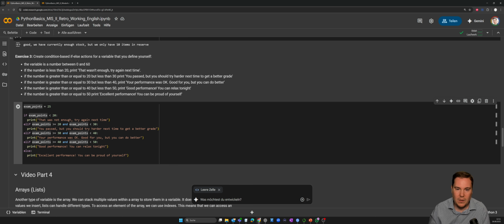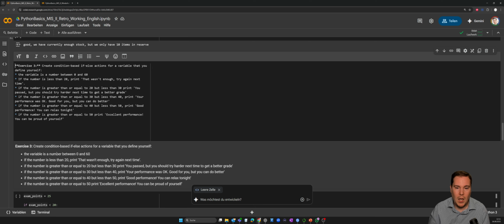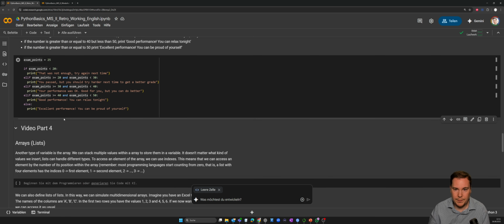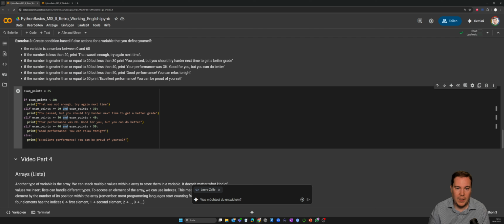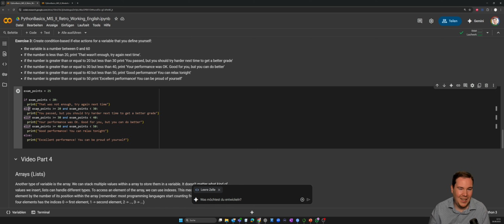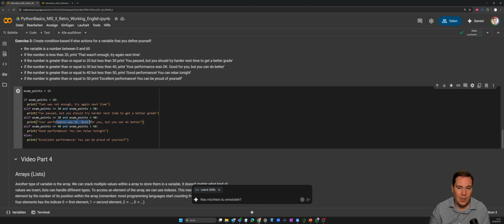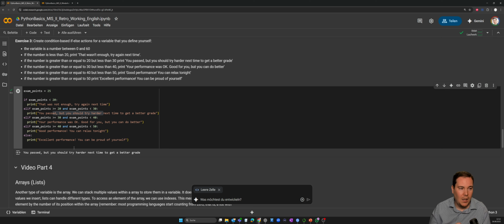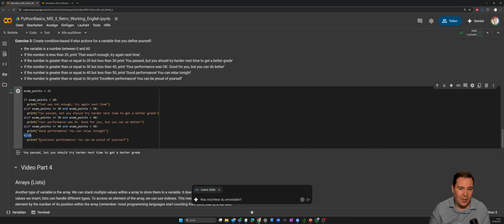3b Conditions Solution English